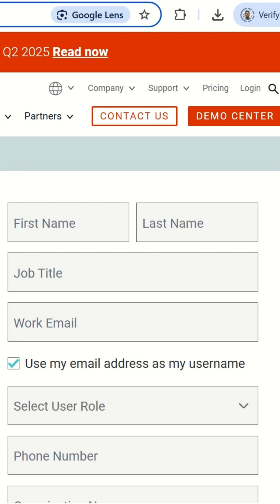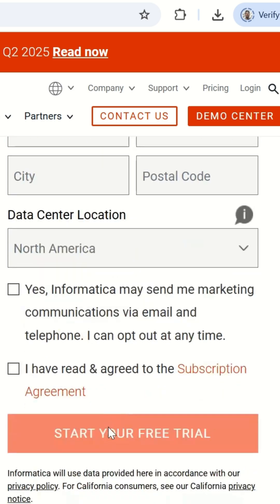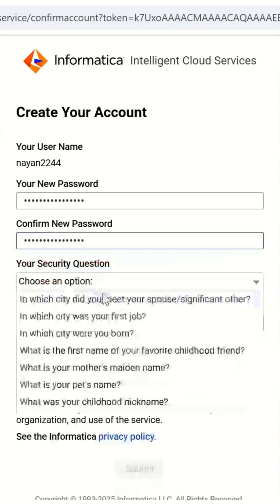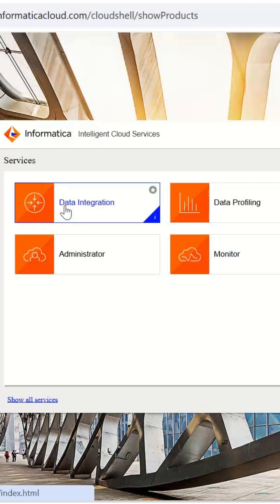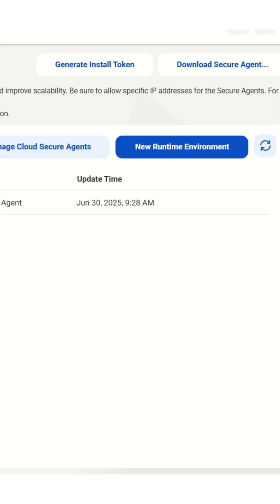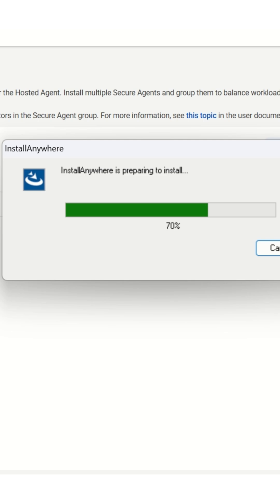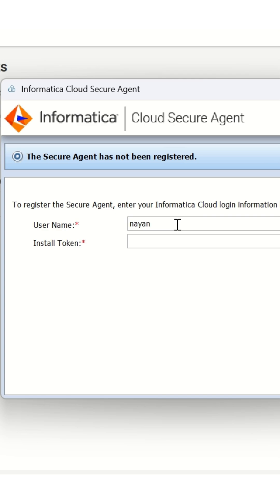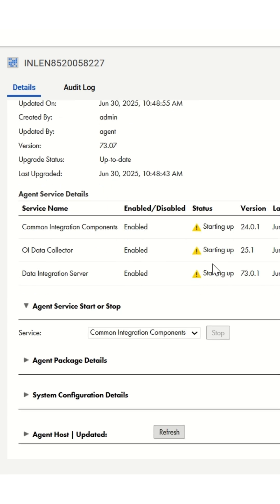Informatica IDMC/ IICS/ CDQ/ CDI: Free Trial Activation & Installation